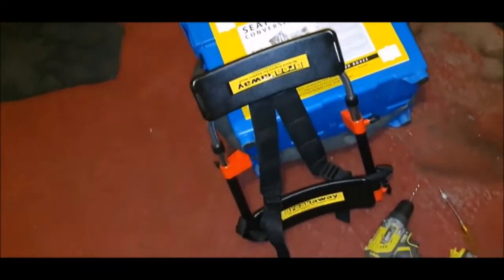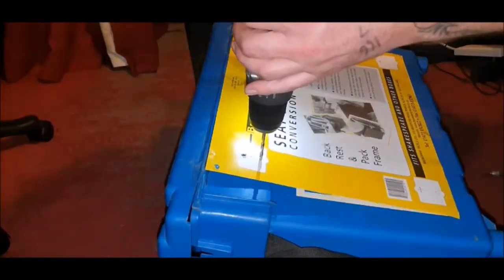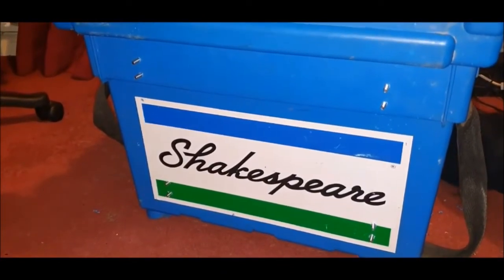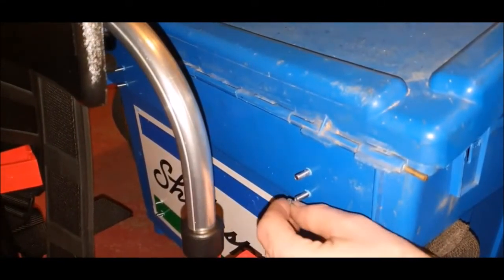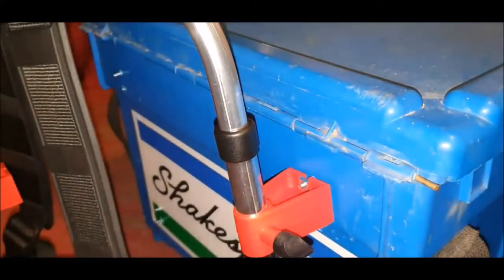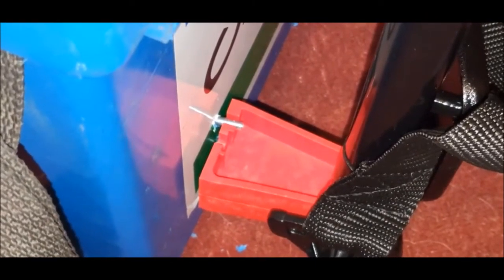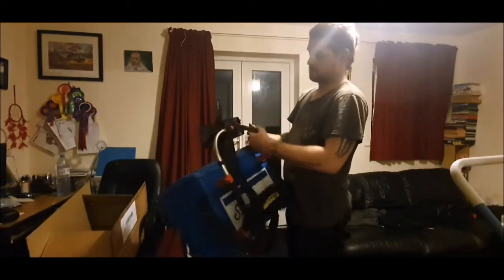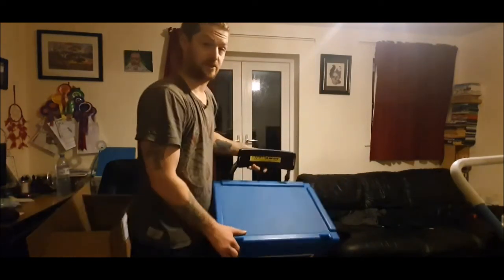breakaway seat box conversion fitting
had my new seatbox conversion kit arrive this evening and got it fitted ready for the weekend
oddly found 2 of the bottom holes didnt seem to line up properly with where the template showed to drill so i ended up drilling 2 more holes so that it wasnt holding the frame under constant pressure where the holes were slightly out
off to bristol channel at the weekend to try it out, already feels so much more comfortable than my old seatbox